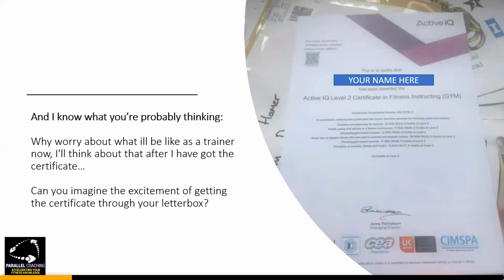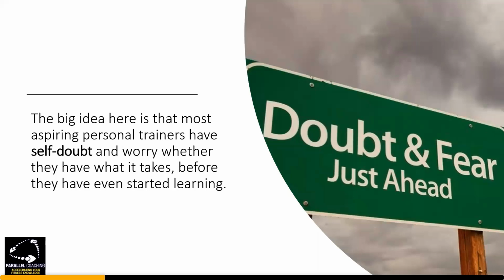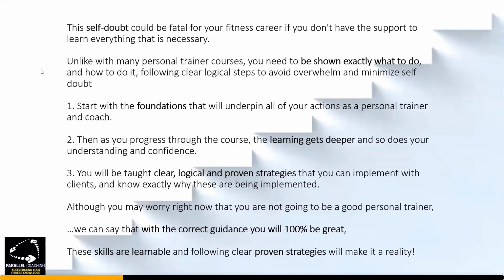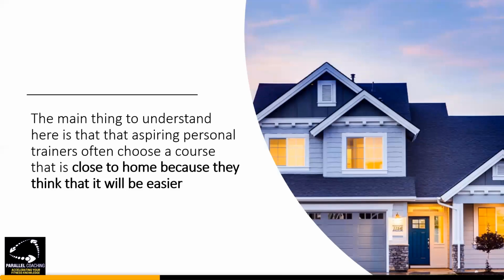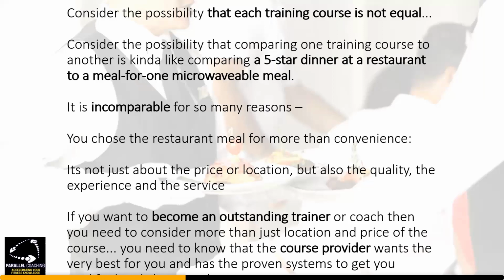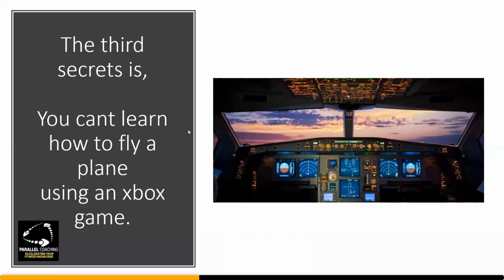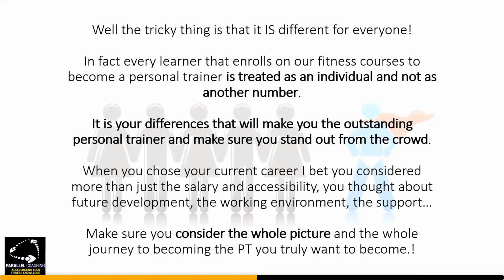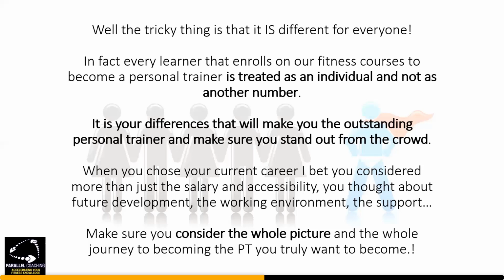3 Secrets Exposed To Decide What Personal Trainer Course Is Best For You [Webclass Replay]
I'm really excited to share our Webclass Replay with you to help you make a decision about What Personal Trainer Course Is Best For You

The webclass is entitled:

3 Secrets Exposed To Decide What Personal Trainer Course Is Best For You

Did you know that the most important part of choosing a personal trainer course is not the price or location

I know it sounds crazy because we’re so used to prioritizing about price and location, and while that is important, I’m going to share three secrets with you today that’s going to revolutionize the way you start your career as a personal trainer.

I’m Hayley Bergman and I am Co-Founder of Parallel Coaching who has helped literally thousands of people become outstanding personal trainers.

So what is the most important part of choosing your personal trainer course?

It’s understanding that...

not all training courses are equal

Some training courses have attendance days others don’t

Some courses are recognized others aren't,

Some courses have experienced tutors others don’t,

Some training providers care about you and want you to make it as an exceptional personal trainer, others don’t.

So I’m going to share with you 3 secrets about Choosing a Personal Trainer Course and understanding that not all training courses are equal.

You will learn how you can effectively get results with clients as an outstanding personal trainer straight out the gates

I’m going to show you a great way you can become an outstanding personal trainer straight out the gates and get amazing results

Secret 1: You CAN and WILL be an outstanding PT.
The big idea here is that most aspiring personal trainers have self-doubt and worry whether they have what it takes before they have even started learning

This self-doubt could be fatal for your fitness career if you don't have the support to learn everything that is necessary.

These skills are learnable and following clear proven strategies will make it a reality!

Secret 2: You can't compare a 5-star restaurant to a microwave meal
Consider the possibility that each training course is not equal...

Consider the possibility that comparing one training course to another is kinda like comparing a 5-star dinner at a restaurant to a meal-for-one microwaveable meal.

It is incomparable for so many reasons –

You chose the restaurant meal for more than convenience:

Its not just about the price or location, but also the quality, the experience and the service

Secret 3: You can't learn how to fly a plane using an Xbox game.
The big idea here is that it is very difficult to learn a physical career skill like personal training through online theory only.

It's kinda like trying to learn how to fly a plane by using an Xbox game and controller. Just imagine it, you decide you want to be a pilot, and research show you it takes 1500 flight hours.

So, instead of booking lessons and getting in a real plane with an experienced instructor, you take the cheaper "easier" option which is to buy a new Xbox game where you are flying an imaginary plane.

It's not the same!

Peeps often pick online learning because they think it will save them time and money, however, in reality, most learners that chose this route spend more than double the time they had planned to get qualified, and end up paying for additional extensions... not to mention the cost of staying in a career you dislike for longer.

Add to this that they often finish the course feeling underprepared for real life as a PT and seriously under-confident about taking on their first coaching client.

Just like the pilot that learned to fly using the Xbox game.

So what we’ve done is we’ve created the

Master Parallel Coach Package
If you click the link, you can apply by booking a call.

I honestly don’t know how much longer we’ll keep this exciting opportunity available and prices will probably go up because we can only invite 12 learners to each course.

Which means a maximum of 24 outstanding Parallel Coaches every year

... will you be one of them?

APPLY BY BOOKING YOUR CALL HERE

Parallel Coaching
Hayley and Neale